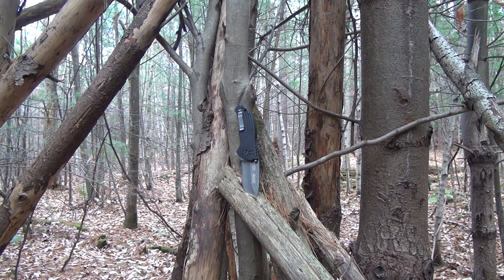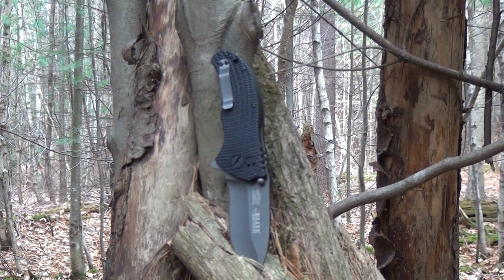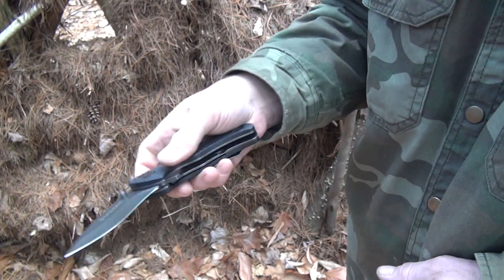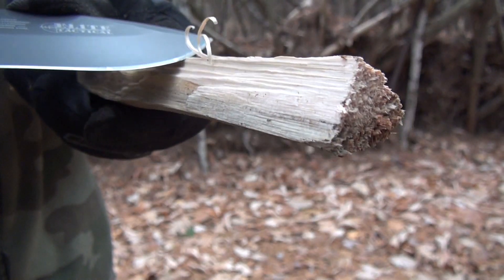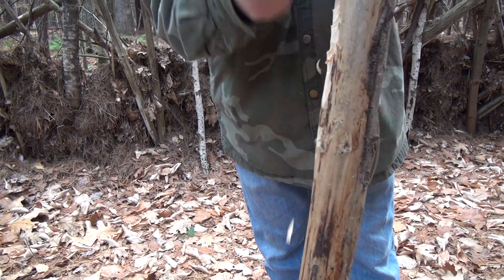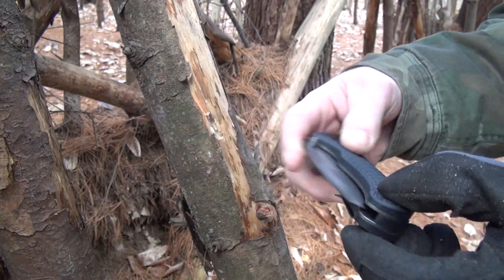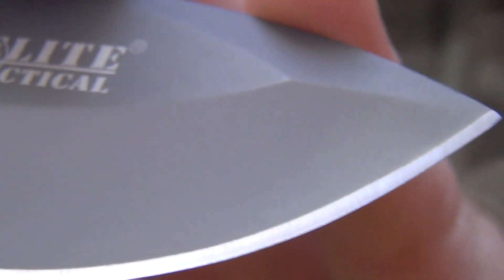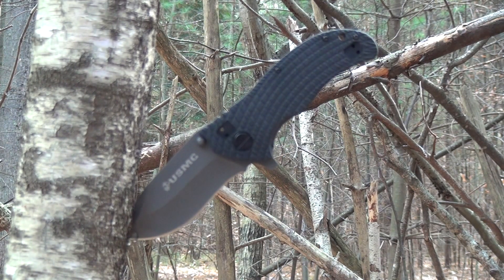Elite Tactical Devil Dog - Test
440c steel